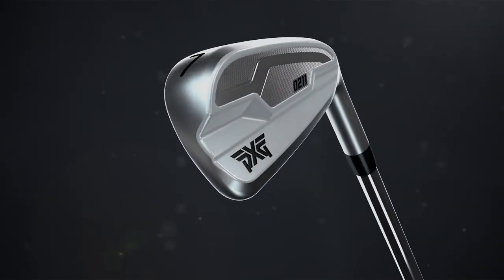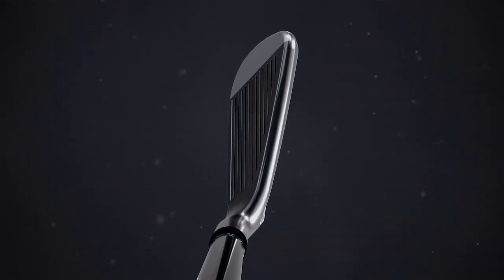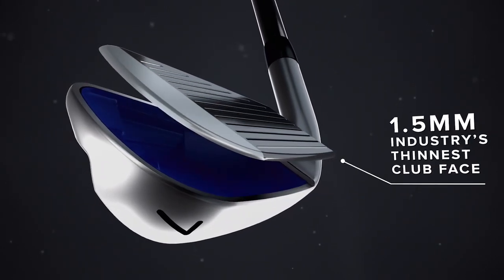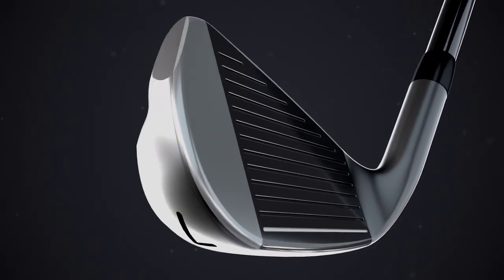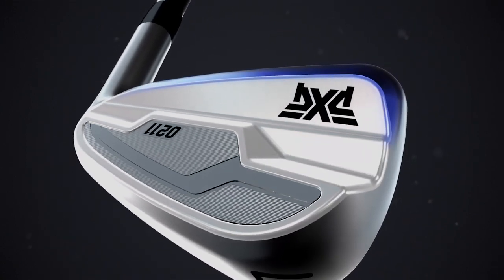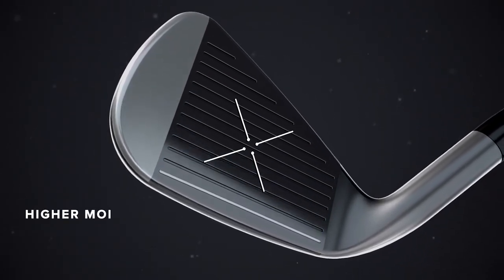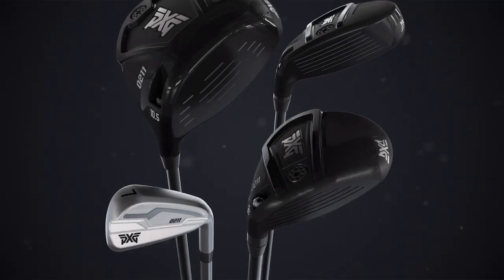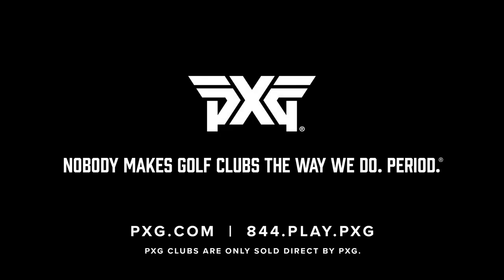2021 PXG 0211 Irons – Tech Breakdown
With our 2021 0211 irons, we wanted to take our awesome technology and develop a version that addressed the majority of issues that golfers face ... at an affordable price...and we did it!